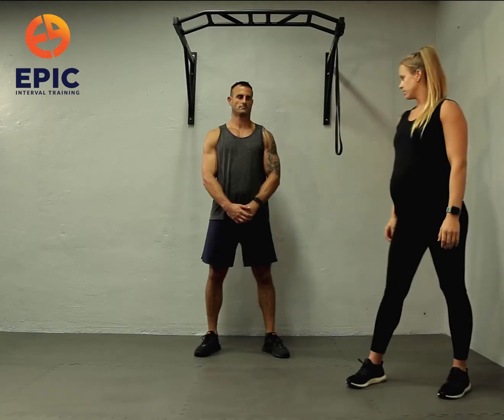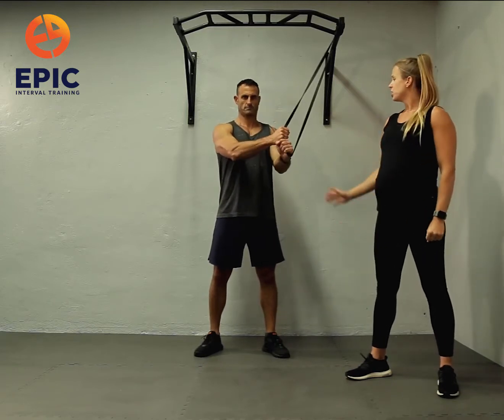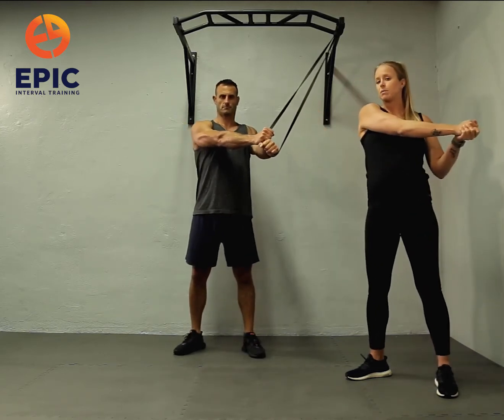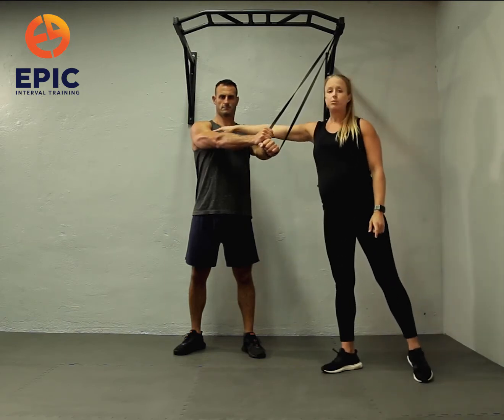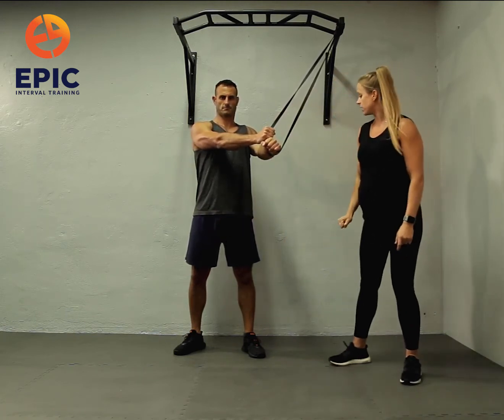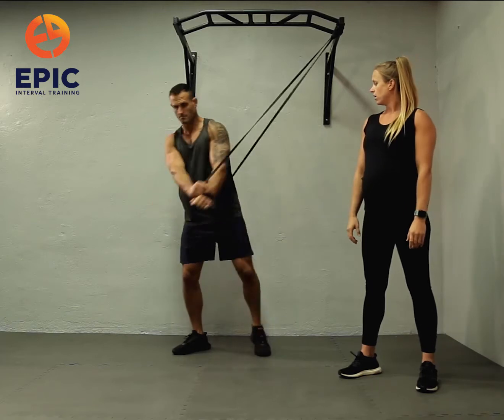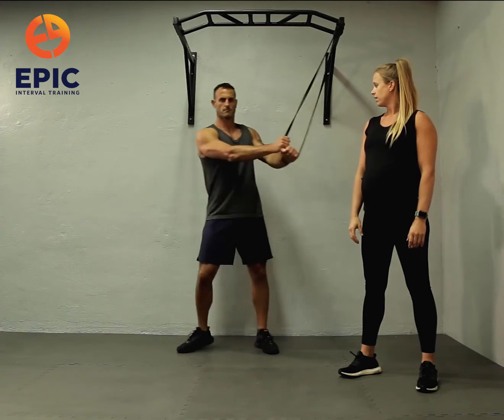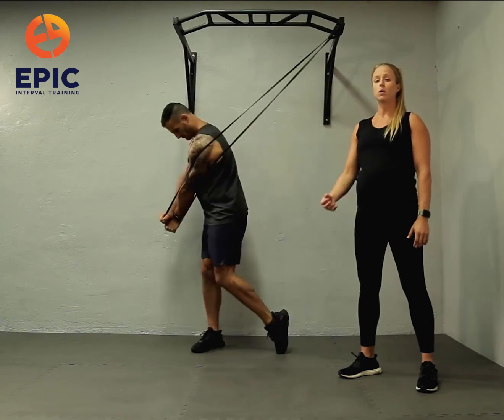Resistance Band Wood Chops DEMO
At EPIC Interval Training, there are 3 Levels to ALL of our movements. When you are doing Interval Training (working on the clock with a set amount of work and rest) it's important to give yourself LEVELS; options for progression, regression and pacing in order to maintain good form. LIVE EPIC BE EPIC!